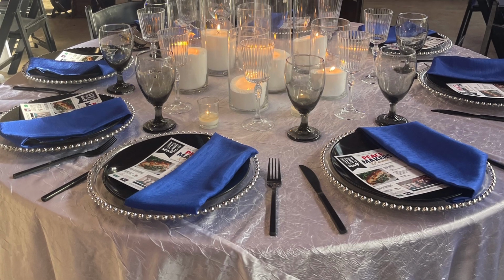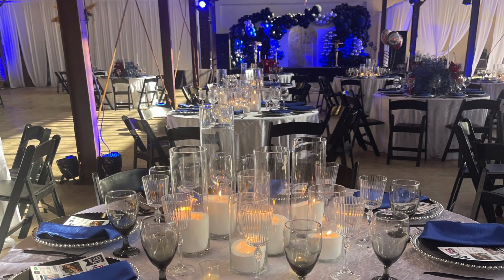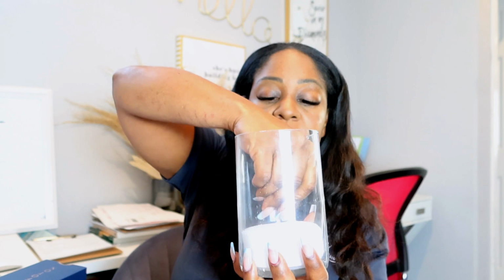You Need This! Let’s Review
Event Planners & Florist...You need this!

Foton candles are the smartest candle in the world see why...

Use Foton Candles In Large Events

Foton is perfect for events and business decor! The pearls are versatile and can be used with different containers, platters etc. Any leftover pearls can be collected and reused, so in addition to being able to create something really unique, we're convinced it will also save you money vs. using regular candles. Foton pearls even float on water!

We also offer custom colors and can create unique shades to fit your event's color scheme. We can also help with container selection and offer engraved containers for company gifts or business decor.

Floral Clippers
Floral Knife
Floranext - Try it for Free

Why do I love the software so much.   It helps me create amazing recipes and with one click, I have a shopping list of everything I need, including how many bunches of flowers, how many vases and everything. I love love love.

I’ve been using HoneyBook to help book clients more efficiently and stay organized and thought you might like it too.💰 Get HoneyBook for 20% off for one year with my referral

Arber kit contains everything you need to inspire the master gardener in you. Whether it be indoors or outdoors, fields of flowers to that fiddle-leaf fig that’s keeping you company at work, every plant deserves Arber

Expert: Nia Black
Bio Located in Southern California

4193 Flat Rock Drive, Suite 200

florist tips wedding planning vlogs wedding florist wedding candle decoration ideas